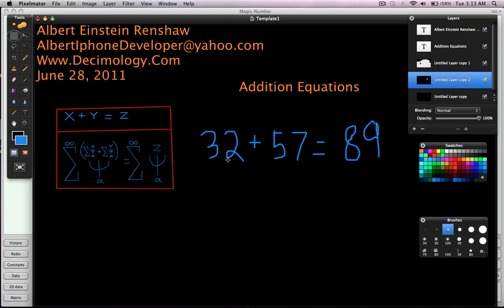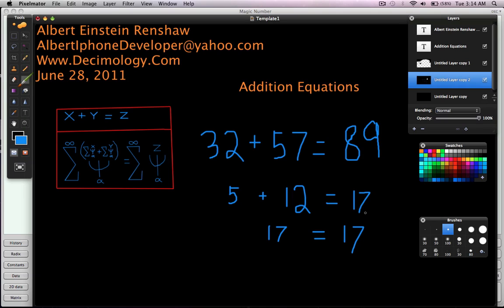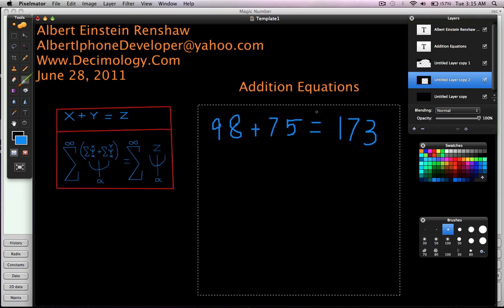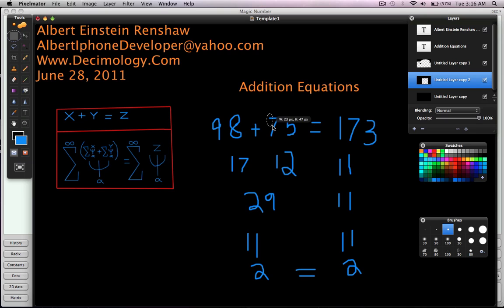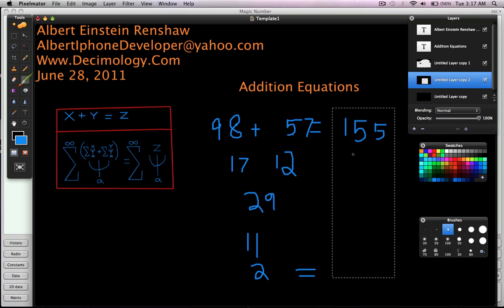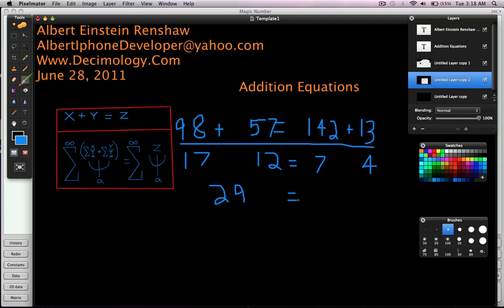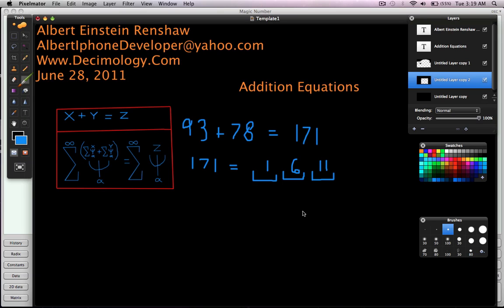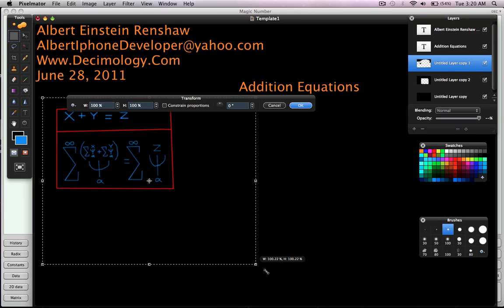Decimology ~ Addition Equations